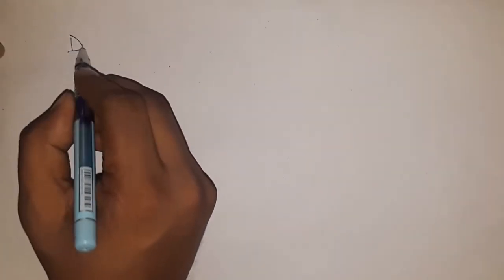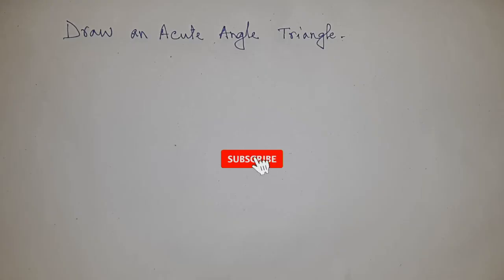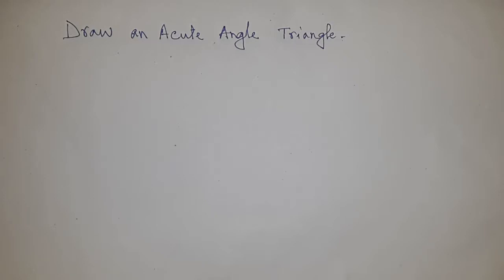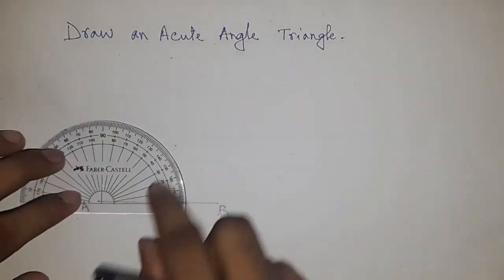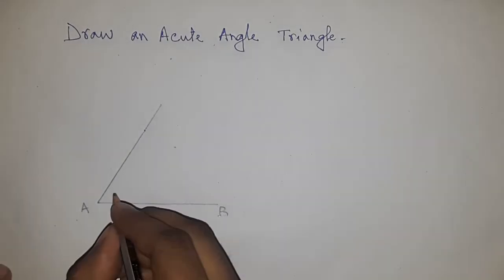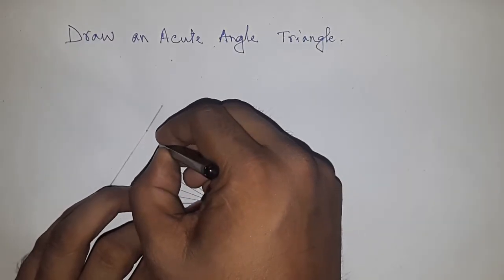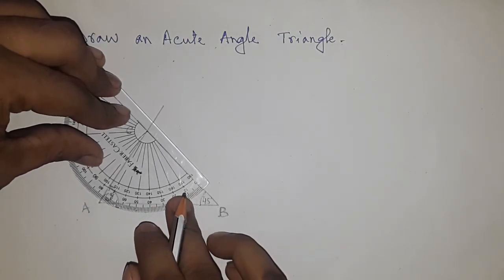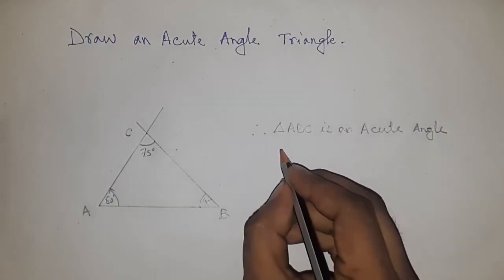How to draw an acute angle triangle with protractor.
In Easy Way for class, 3, 4, 5, 6, 7 how to draw acute angle triangle with protractor.

My Gears
Drawing Box
Khata Book